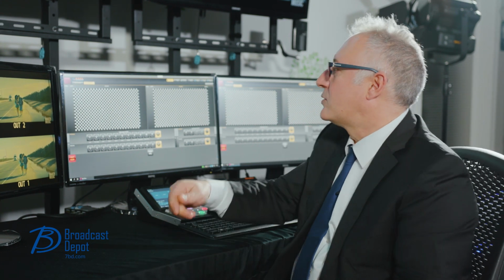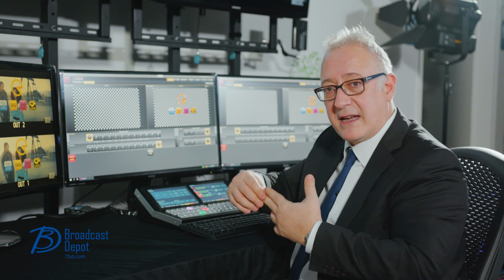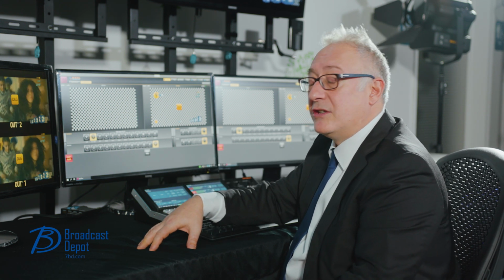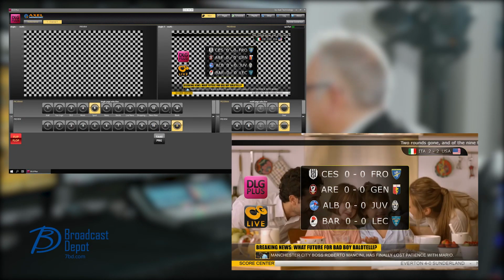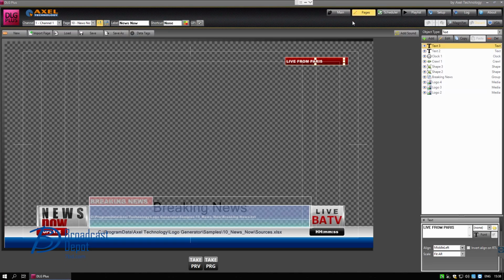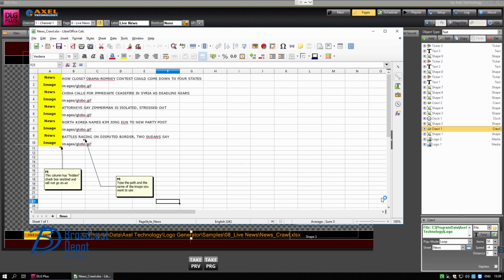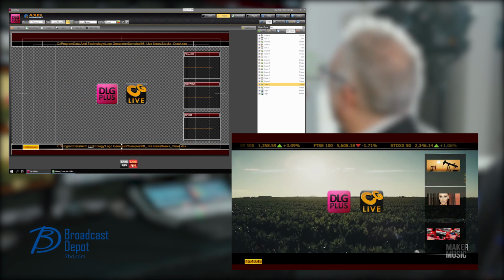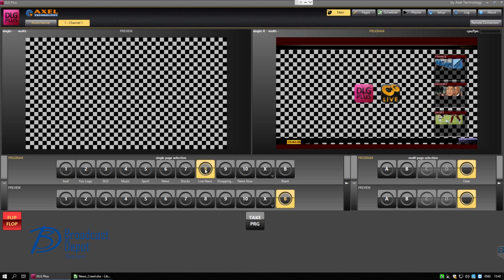Axel Tech DLG PLUS ENG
DLG PLUS is the most cost-effective advanced logo generation and channel branding product on the market. The solution is ideal to display graphical contents, such as text, logos and animations, crawls, tickers and rolls with dynamic contents/metadata retrieved from external data sources, like RSS, txt, Microsoft Excel files and more. Top broadcast quality and easy of use allow DLG Plus to be used also for live production in talk shows, sports and entertainment.